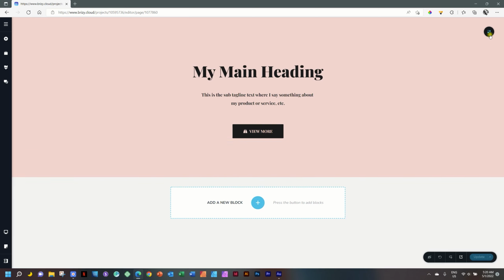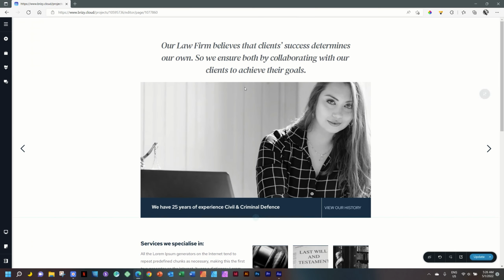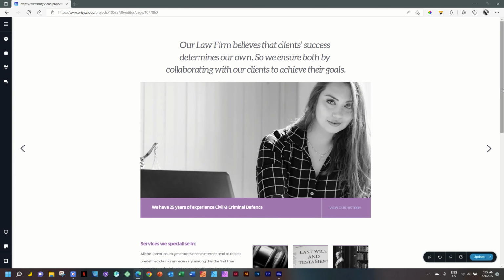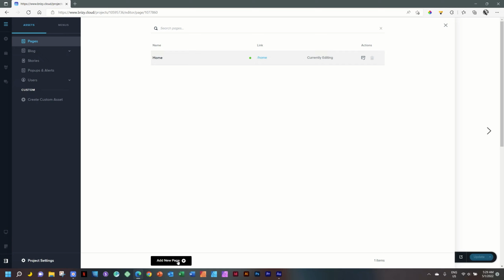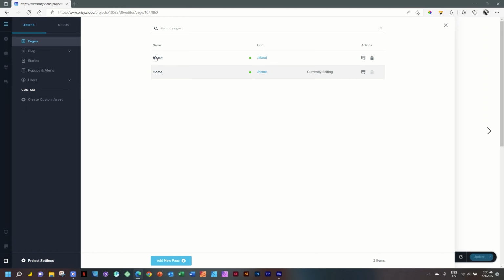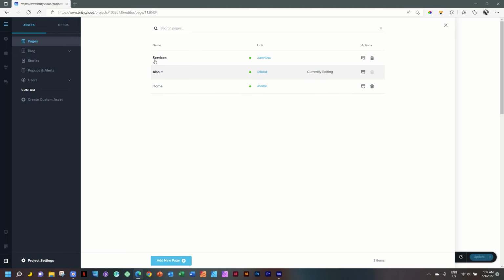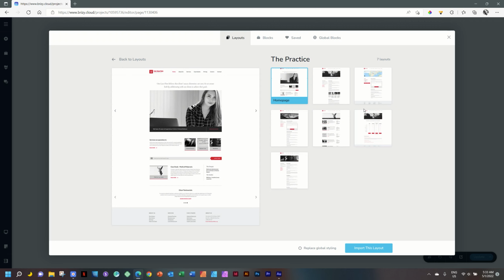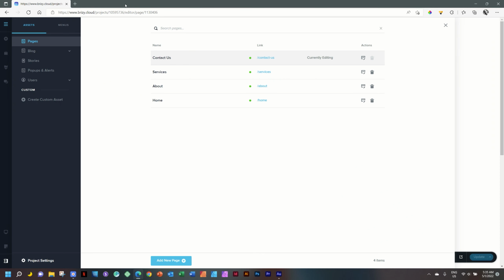Multi-Page Website | Brizy Cloud 2022, Starter Kit 15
Create additional pages, like About, Services and Contact to build out a multi-page website.